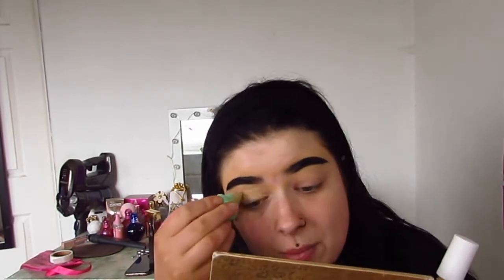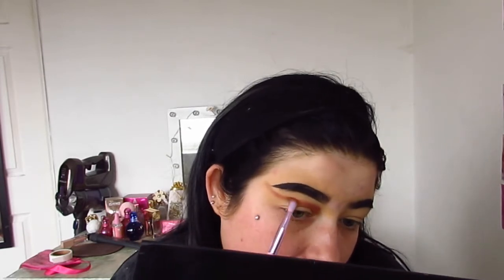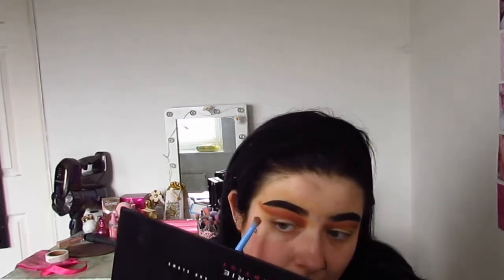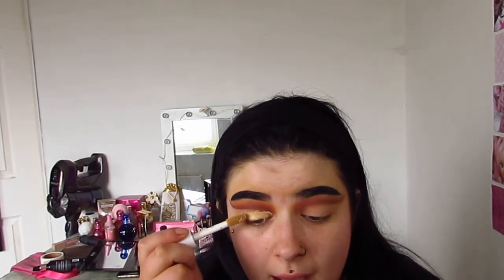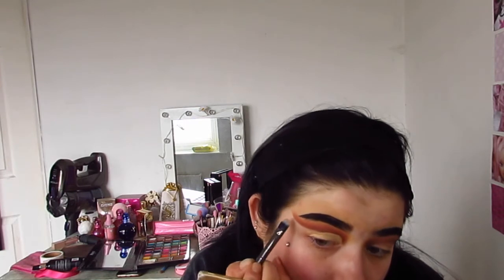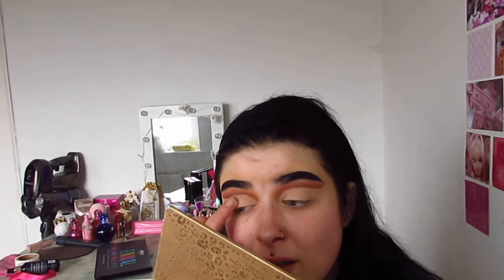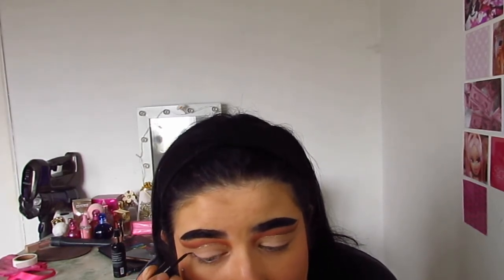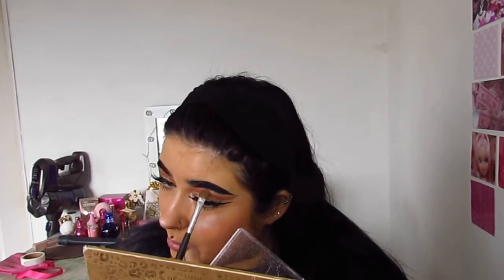GLITTER CUT CREASE ✨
Hello everyone! So this video has been highly requested for so long now and I’ve finally got round to filming it!
This cut crease is so simple to recreate and so pretty too! Also once you’ve nailed one you can nail any cut crease colour combo!
I hope you enjoy this video and I wanna see those makeup looks!